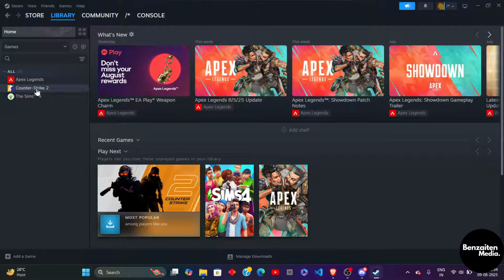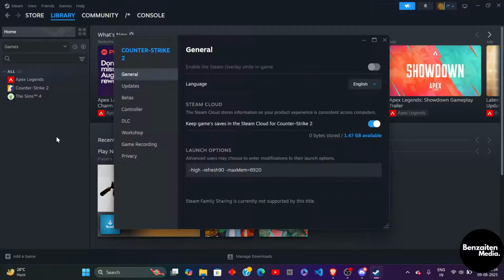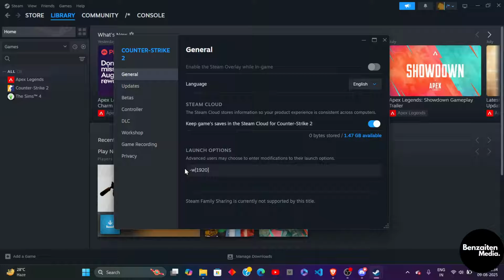How To Fix or Set Screen Resolution Steam 2025 Full Guide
Is your Steam game launching in the wrong resolution or looking blurry? 🎮🖥
In this complete 2025 guide, I’ll show you how to fix or set the screen resolution for any game on Steam — whether you’re on Windows, macOS, or Linux.

This tutorial covers both in-game settings and Steam launch options so your games always look crisp and fit your monitor perfectly.

🔍 What You’ll Learn:

⚙ How to change game resolution in Steam

🖥 How to force resolution using Launch Options

🛠 How to fix black borders or stretched screens

📏 How to match resolution to your monitor’s native settings

🧹 How to reset resolution if a game won’t launch properly

🛠 Steps Covered:

A — Change Resolution In-Game

Launch your Steam game.

Go to Settings → Video → Display Resolution.

Select your monitor’s native resolution (e.g., 1920×1080, 2560×1440).

Apply changes and restart the game if needed.

B — Force Resolution with Steam Launch Options

Open Steam.

Right-click your game → Properties.

Under Launch Options, type:

-screen-width 1920 -screen-height 1080

Close and launch the game.

C — Fix Black Borders or Stretched Image

Set your GPU scaling to Full Panel in NVIDIA Control Panel / AMD Radeon Settings.

Ensure your monitor’s refresh rate matches the game’s settings.

D — Reset Resolution If Game Won’t Launch

Right-click your game in Steam → Properties.

Remove any custom launch options.

Delete the game’s config files (usually in Documents/My Games or AppData).

Restart and set resolution again.

💼 Best For:

Steam gamers

PC gaming beginners

Players with new monitors

Gamers fixing stretched or blurry displays

🎓 Bonus Tips:

Always use your monitor’s native resolution for best image quality.

If FPS drops after increasing resolution, lower graphics settings instead of resolution.

Use borderless windowed mode for faster resolution switching.

🔔 Don’t Forget:
👍 Like if this fixed your screen
💬 Comment your resolution setup below